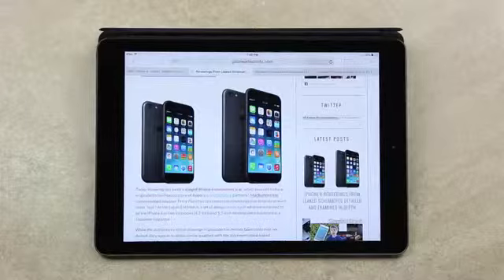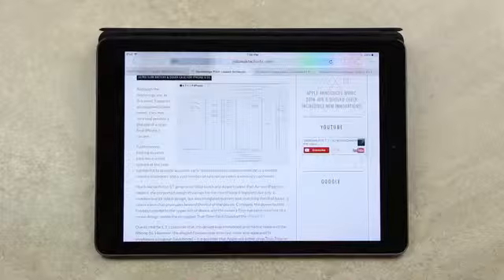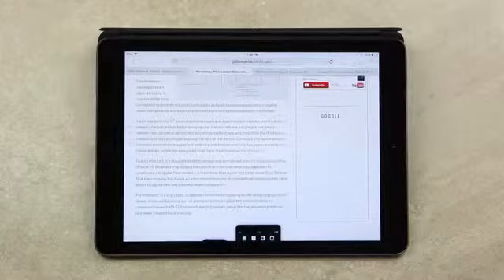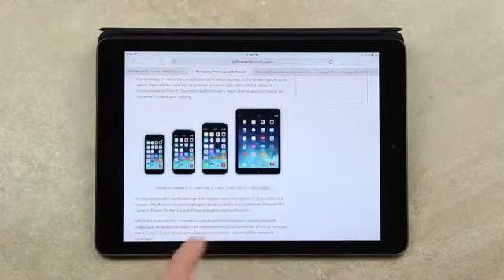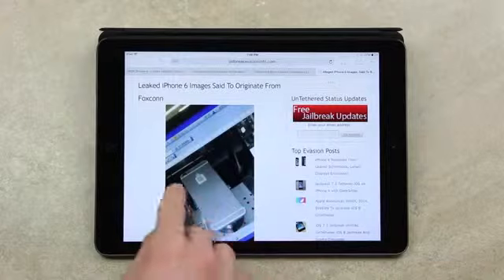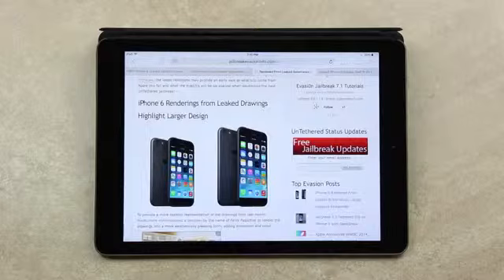BEST NEW Apple iPhone 6 Renderings From LEAKED Schematics and Rumors UNBOXING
"iphone 6" "iphone 5 s" iphone exclusive apple leaked mac ipod "ipod Touch" New "Mac OS (Operating System)" App Features ad Apple ios device iTunes future glass clear real Ipod Touch Commercial Store transparent touch screen next generation